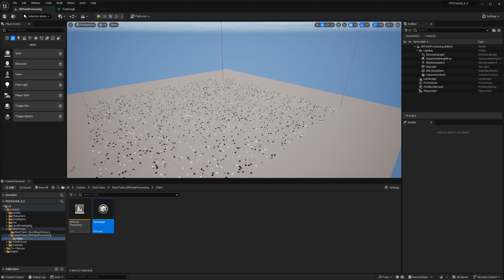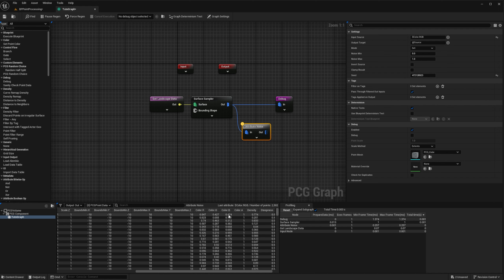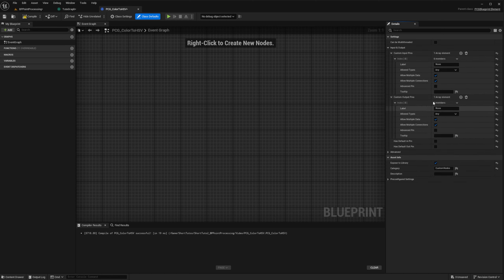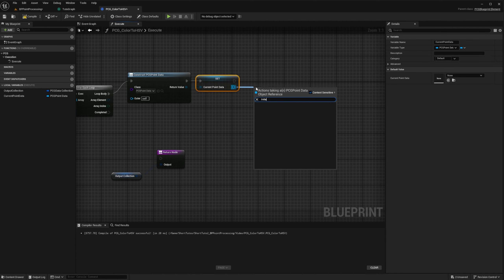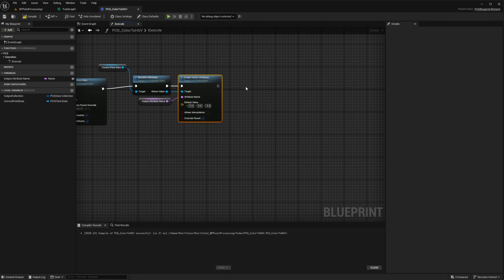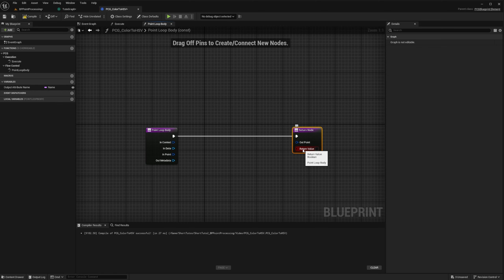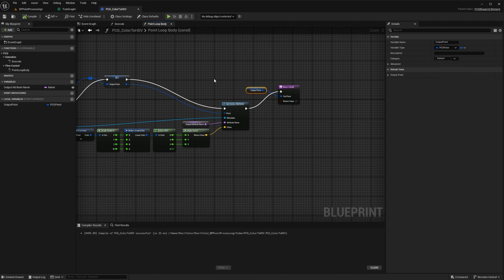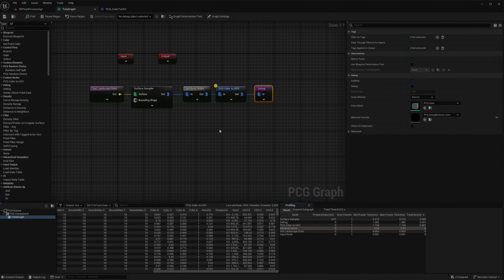Unreal Engine 5.3 PCG - Short Ep 2 - Custom Blueprint Node Follow-up – Point processing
Series of videos to learn how to use the Procedural Generation Content plugin in UE 5.2/5.3.
This short second video talks about:
* Use the point color for debug color
* Point processing in Blueprint nodes

My twitter if you want to be notified for future videos

00:00 Introduction
00:52 Initial Setup - Debug color for points
02:08 Create a new PCG Blueprint Element and expose it
02:56 Setup pins
03:17 Override execute and iterate on inputs
03:59 Constant input means create output data
04:35 Create HSV attribute
05:24 Call Point Loop
05:54 Add point data to output collection.
06:04 Propagate input tags
06:49 Override Point Loop function
07:33 Convert Point Color to HSV
08:06 Write HSV to Attribute
08:35 Input point is constant so Copy
09:15 Inspecting the result
09:26 Performance discussion
09:51 Conclusion